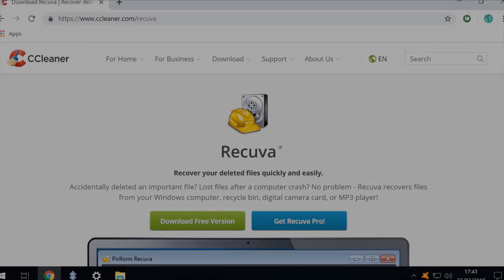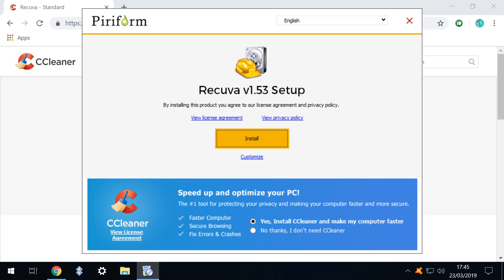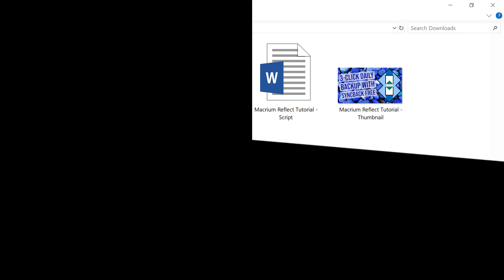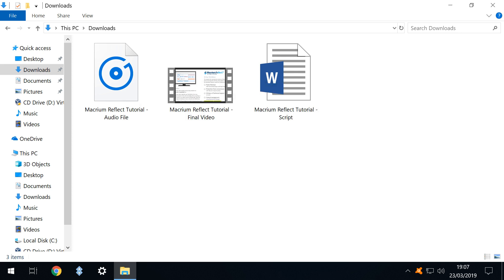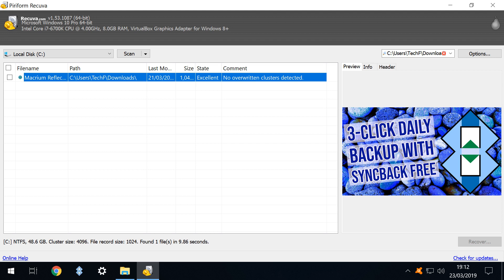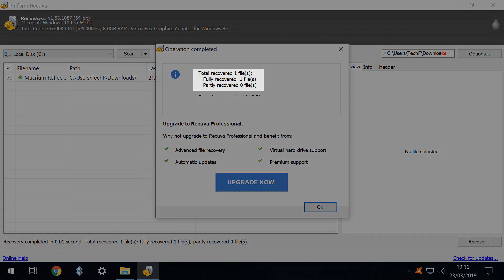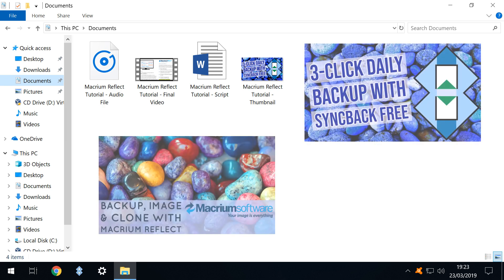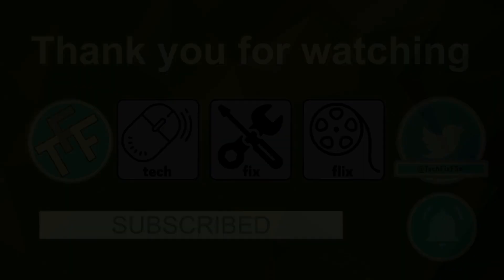Recuva - Recover Deleted Files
In this tutorial we will download, install and use Recuva, free file recovery software for Windows 10. We will scan for files which we believe to have been fully erased from the system, and recover them.

Topics covered:
00:00 Introduction
00:31 Downloading and installing Recuva
03:21 Scanning for deleted files
03:46 Recovering files

Glary Utilities - Delete Files Permanently - Coming soon